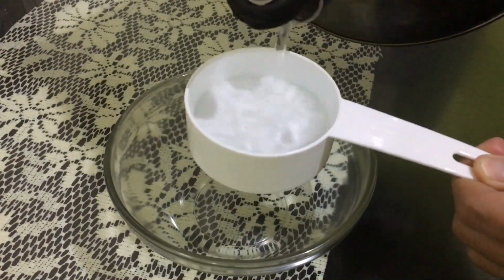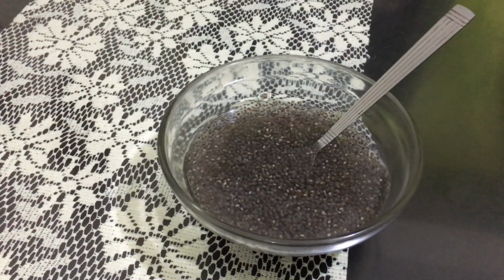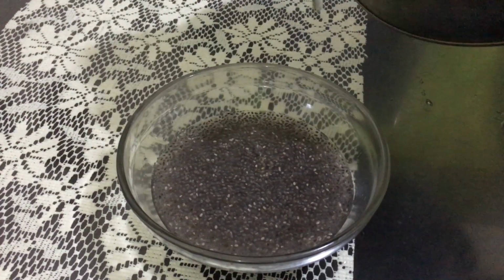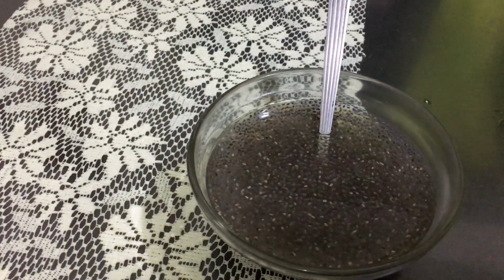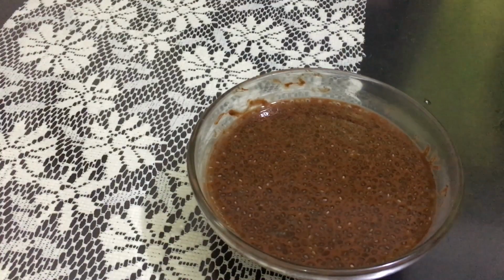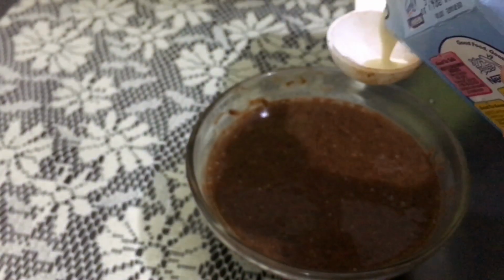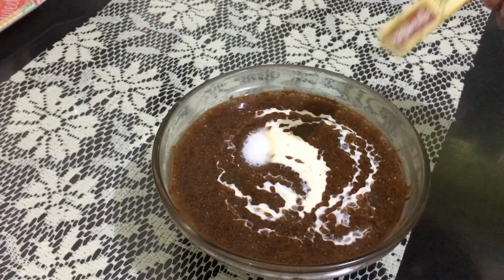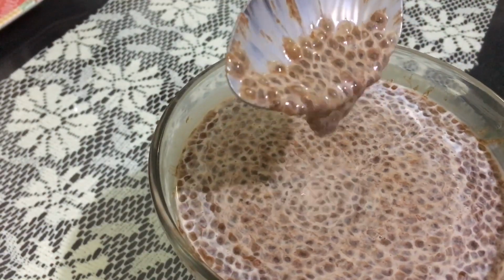How to Make Keto Champorado | Chia Chocolate Porridge | Pinoy Keto